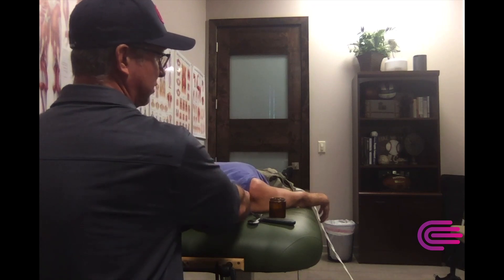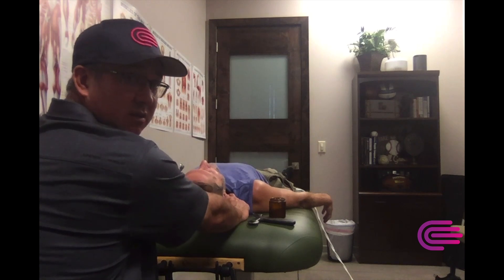Right Arm Treatment Scott Price